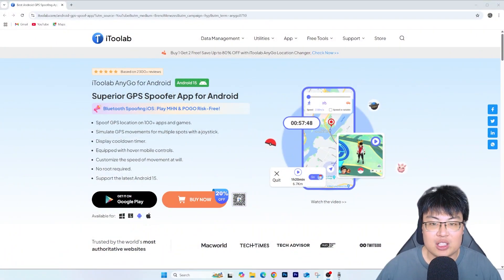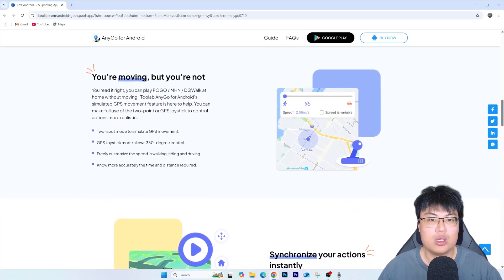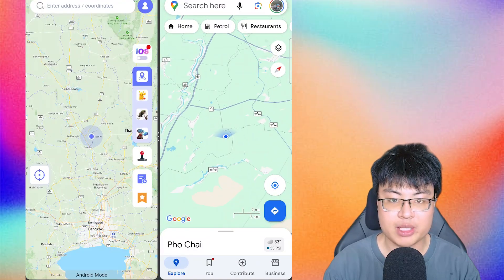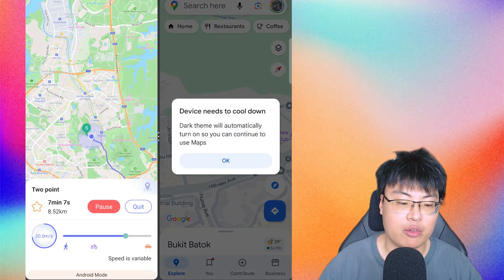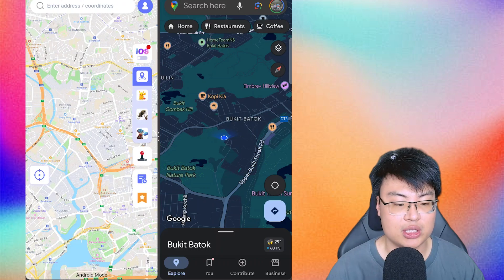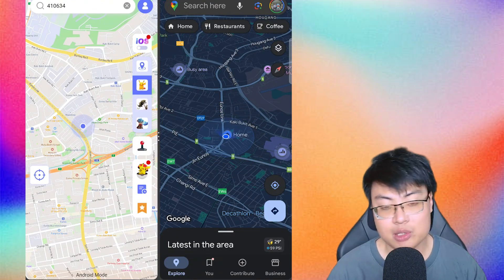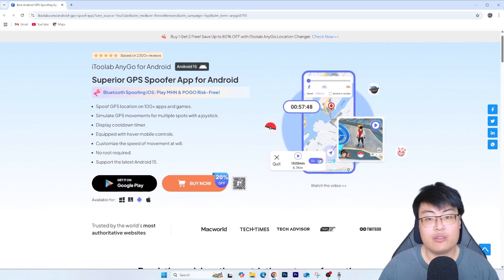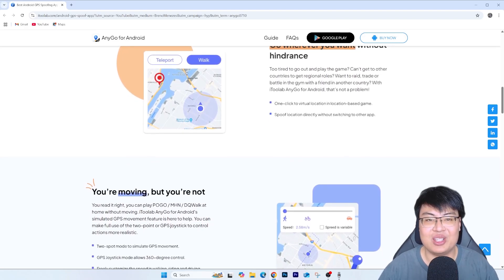Fake GPS Location on Android in 2025! iToolab AnyGo Ultimate Guide (No Root Needed)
✅ 100% Safety, no jailbreak (iOS) or root (Android) required.
✅  One-tap teleport and joystick movement
✅  New Update auto-catch Pokémon using the Go Catcher feature—no GO Plus+ needed.
✅  Supports (Pokémon Go, MHN) games, WhatsAPP, Google Map, Snapchat, Instagram, and so on!
✅  Unlock Dynamax and Shiny Pokémon from all over the world without leaving home